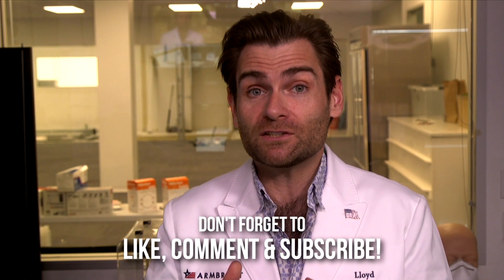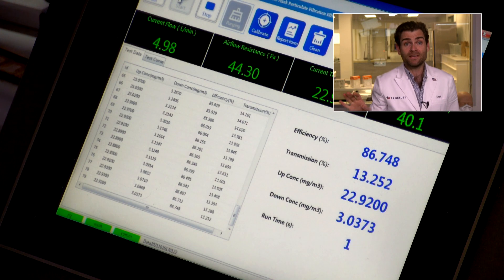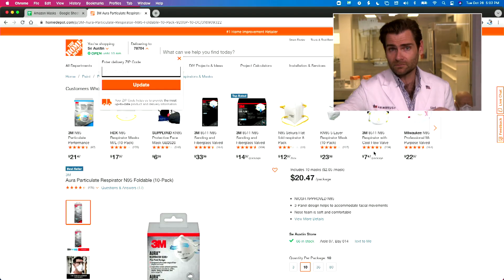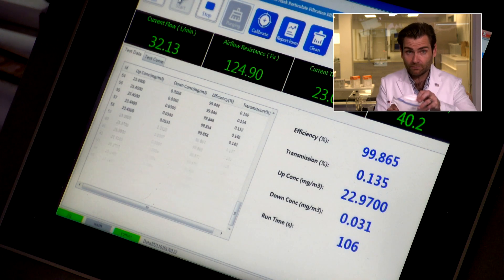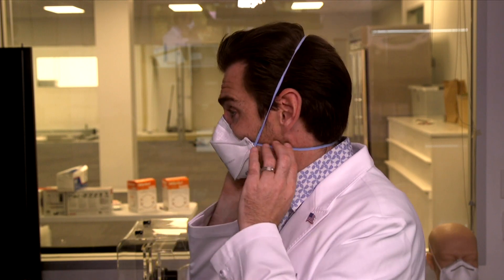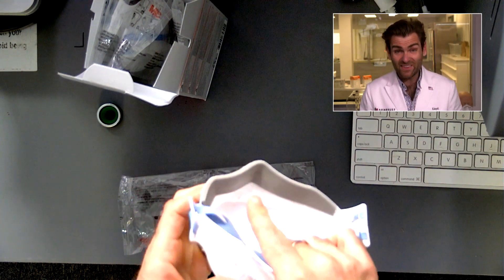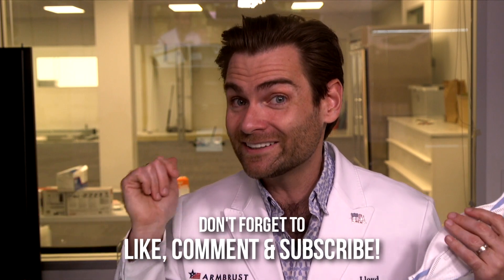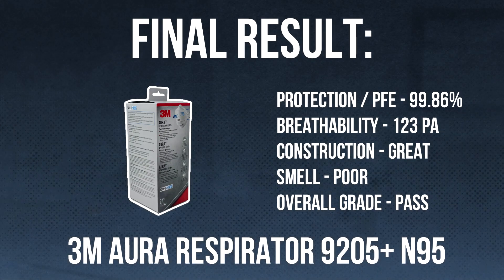Everyone Copies 3M - 3M Aura Particulate Respirator 9205+ N95 Review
3M Aura Particulate Respirator 9205+ N95 manufactured by 3M

Lloyd Armbrust
13501 Immanuel Rd